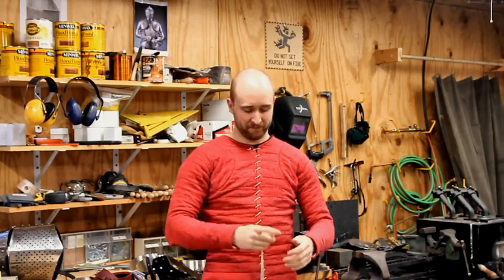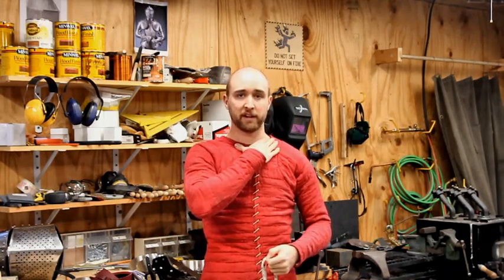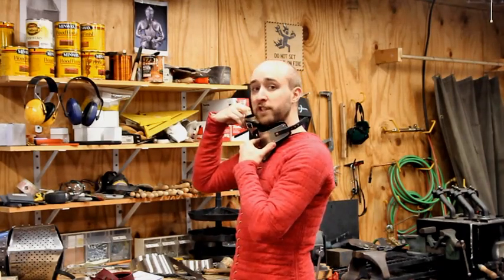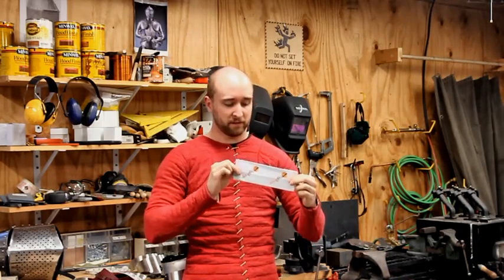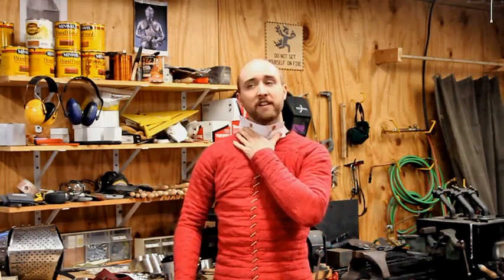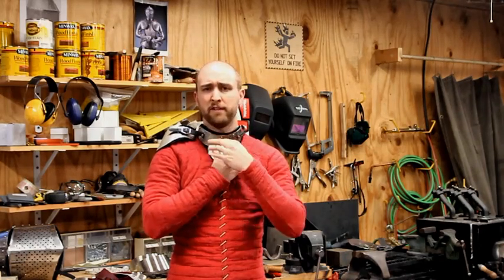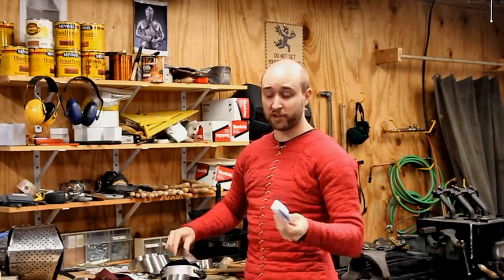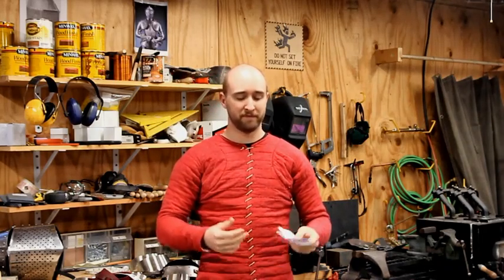WTC- Measuring for a gorget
How to take measurements for a gorget